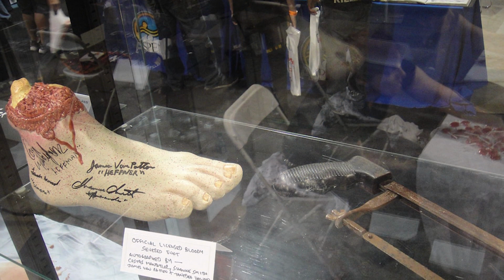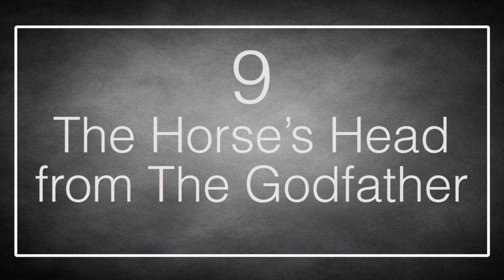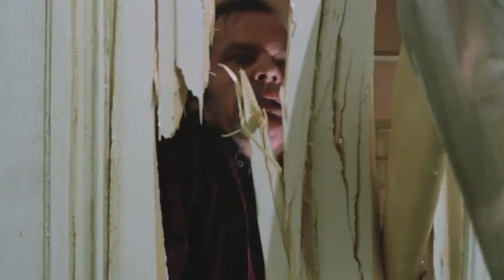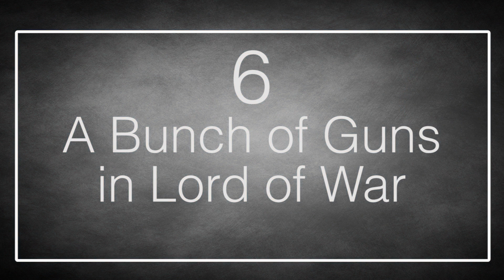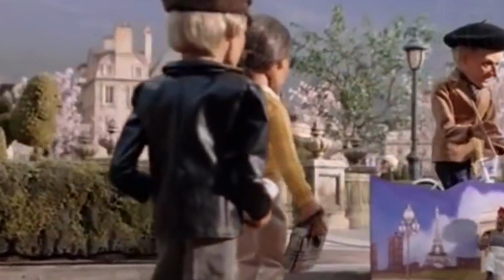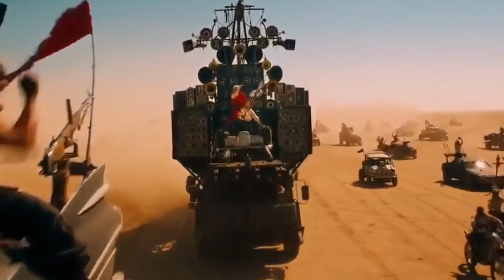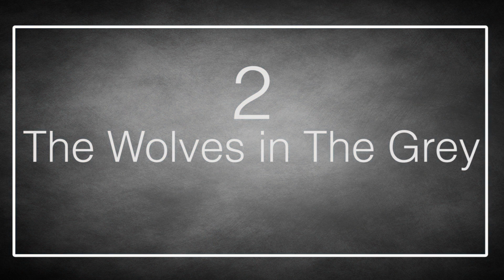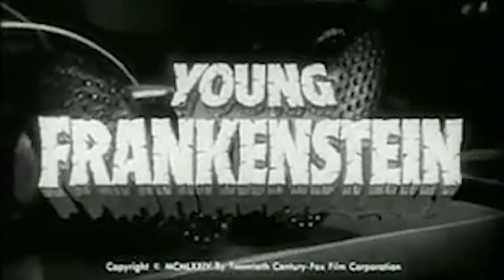Times Movie Props Were Actually REAL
Set design is an important aspect of film-making and for the most part, many of the props you see on screen in your favorite movies are just that: props. Things made in a warehouse somewhere by an underpaid intern. Every now and again, though, sometimes filmmakers decide to just use the real thing. Here are 10 of the most amusing examples.

Help us translate our videos - Learn more why you might want to help

Entertaining and educational top 10 lists from TopTenzNet!

Coming up:

10. The skeletons in Poltergeist
9. The horse’s head from The Godfather
8. The door from The Shining
7. The deer Tywin Lannister guts in Game of Thrones
6. A bunch of guns in Lord of War
5. A statue in Team America: World Police
4. The fire-shooting guitar in Mad Max: Fury Road
3. A guitar in The Hateful Eight
2. The wolves in The Grey
1. Young Frankenstein used actual props from the original 1931 Frankenstein